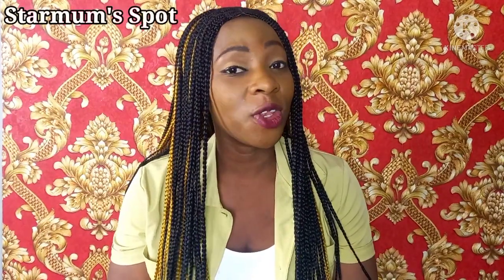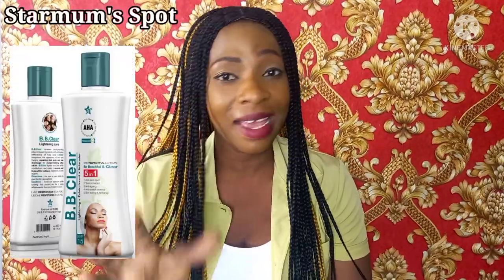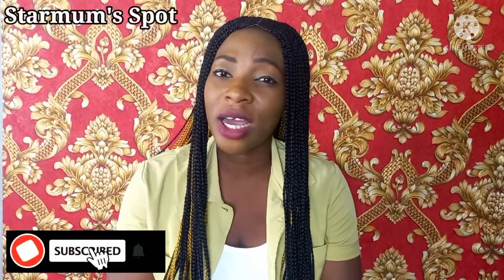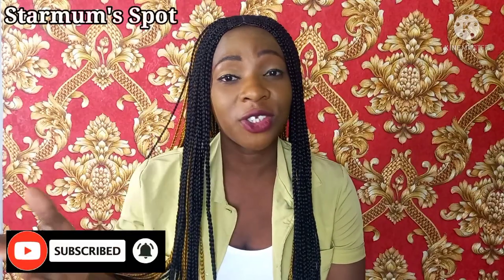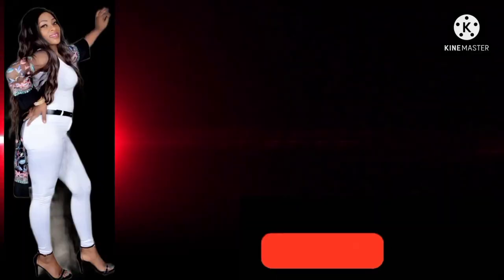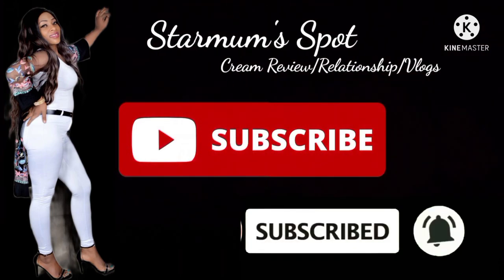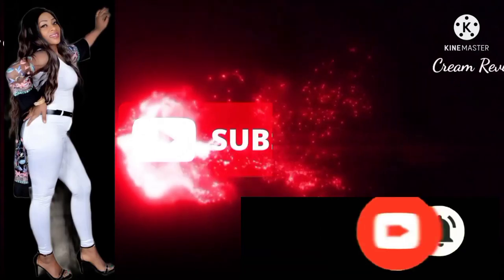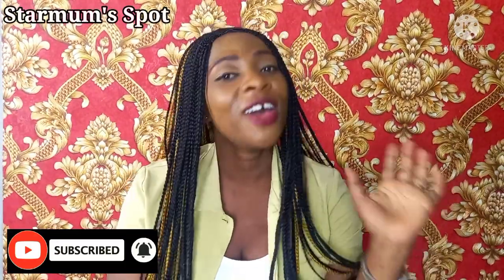My Honest Review on BB Clear Range |Skin Lightening | Anti-stretchmarks, Tone Corrector, Anti-aging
B.B.Clear Skin Lightening Lotion has 5 in 1 action which has a great lightening effect on the skin. B.B.Clear Simply stands for Be Beautiful and Clear and it is a skin respectful lotion. This B.B.Clear Body lotion review is strictly a honest review as it's side effects are all mentioned.